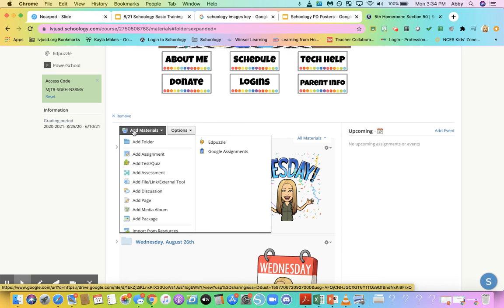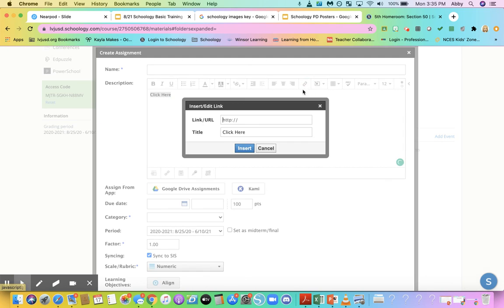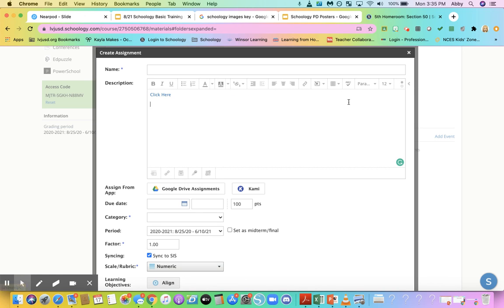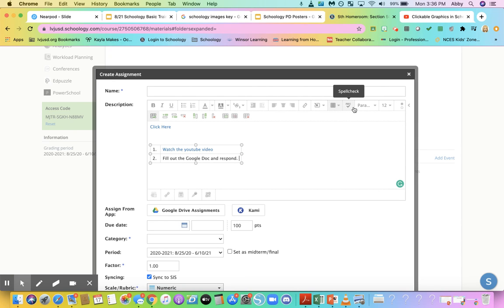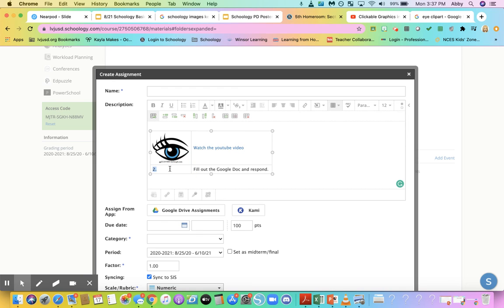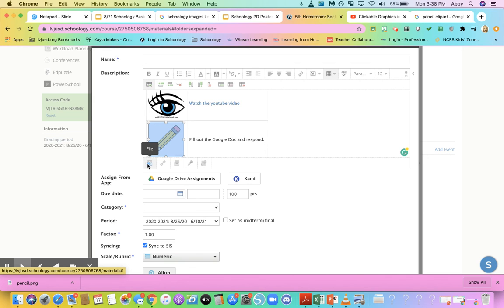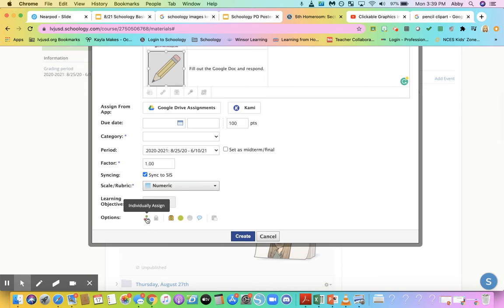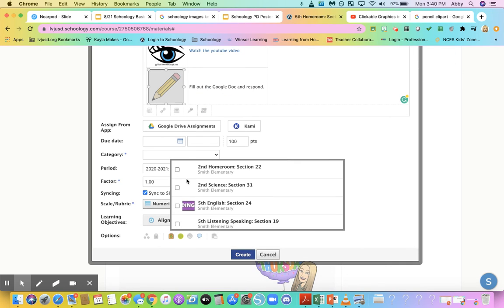Icons and Symbols